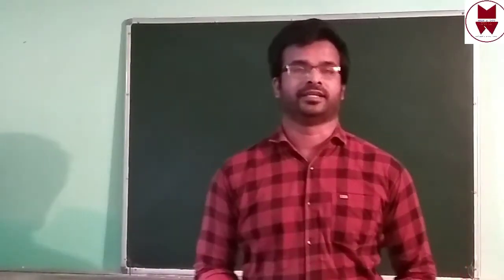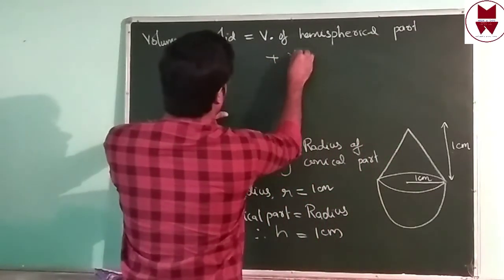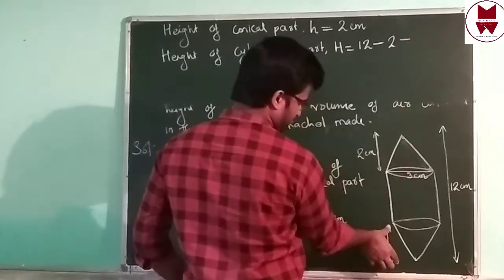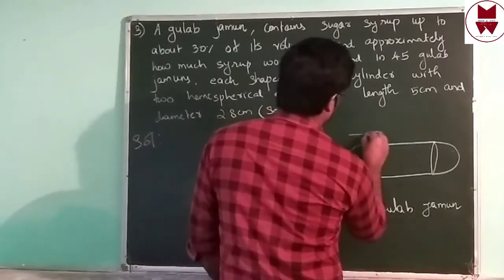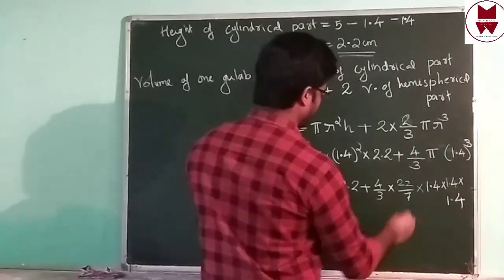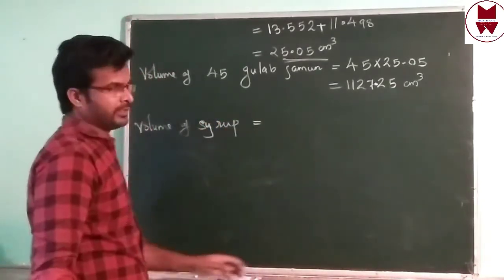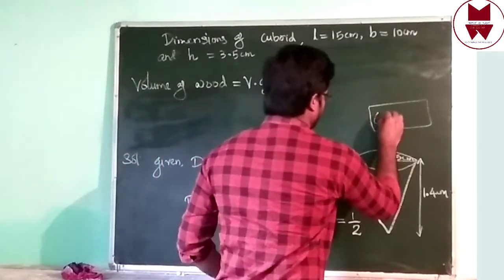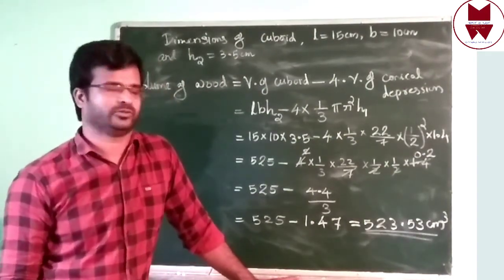Class 10, Maths, Ch13, Surface Area and Volume, Ex 13.2 , Q 1 to 4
Class 10
NCERT/ NBSE Syllabus